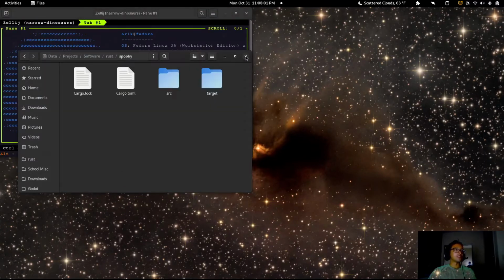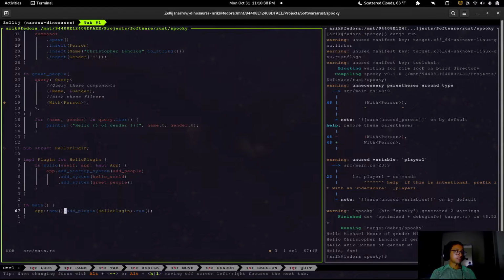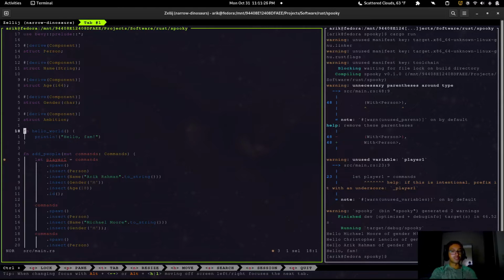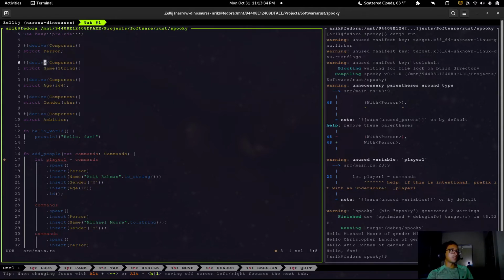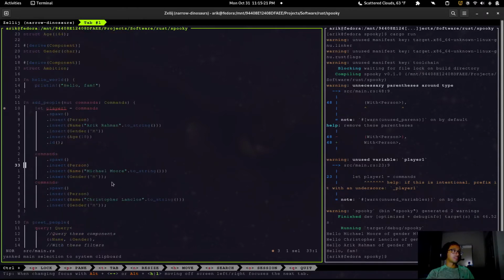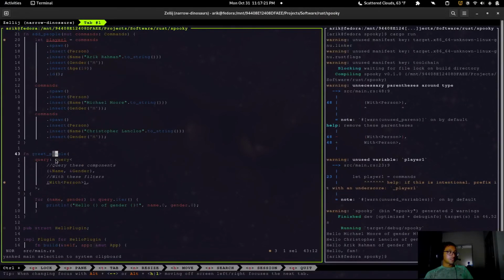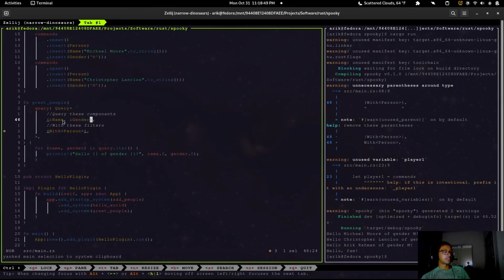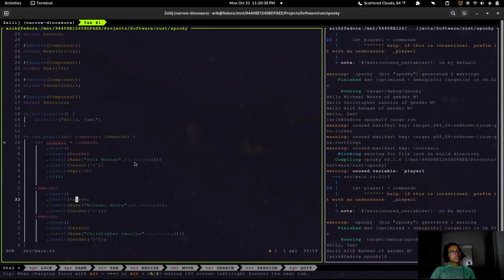Bevy ECS Tutorial (Code Review)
Howdy!
Just testing the new headset out and going over a simple overview of Bevy's ECS framework for development in Rust. T&G!
Here's some documentation that may help you:
Why choose ECS for development?